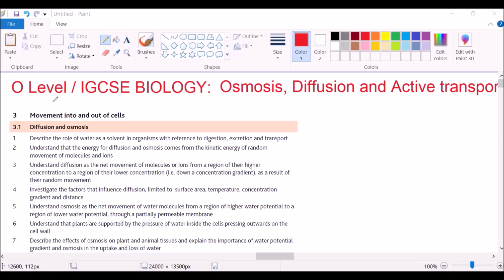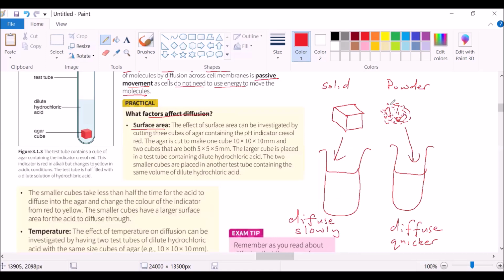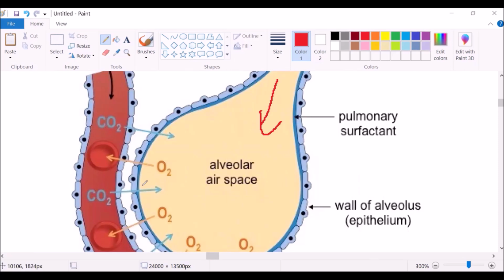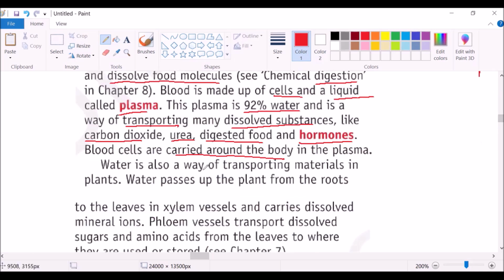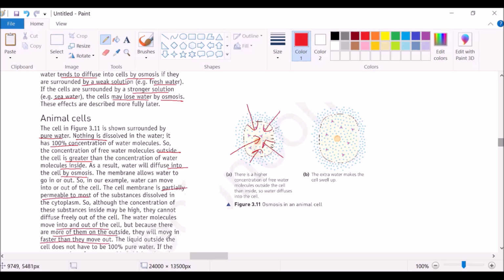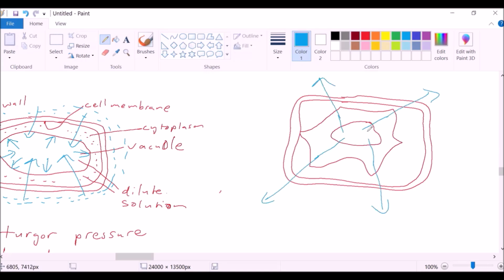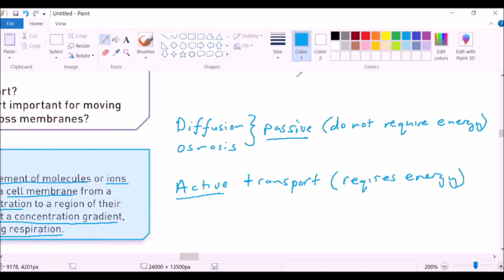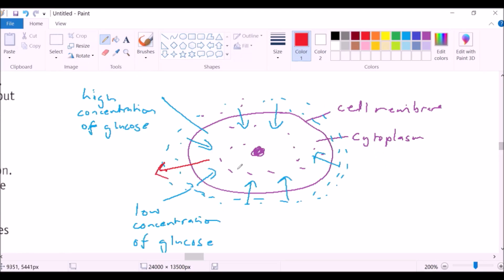O Level / IGSE, Biology combined Science: Diffusion, Osmosis, Active transport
Lesson in Osmosis, Diffusion and Active Transport for O Level, IGCSE Cambridge,  Zimsec and allied boards . We also provide WhatsApp based lessons in Mathematics, Physics, Chemistry, Combined Science and Computer Science.